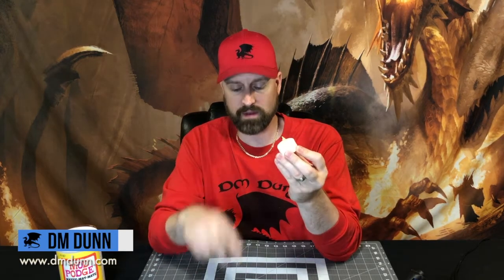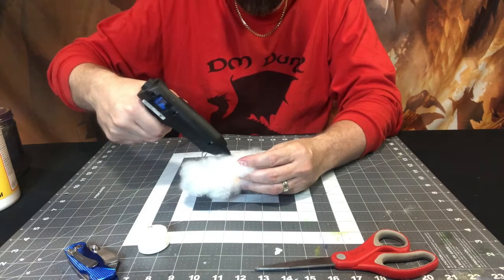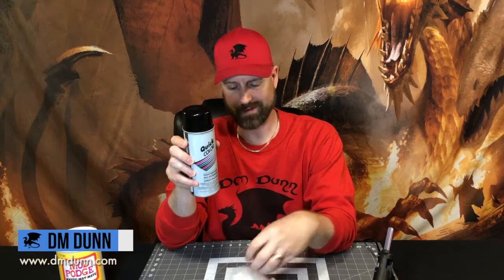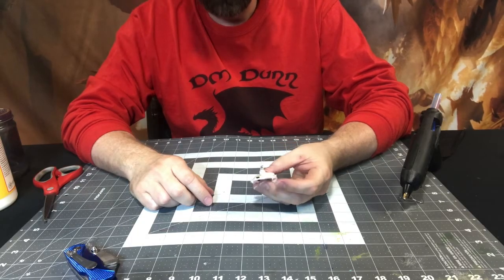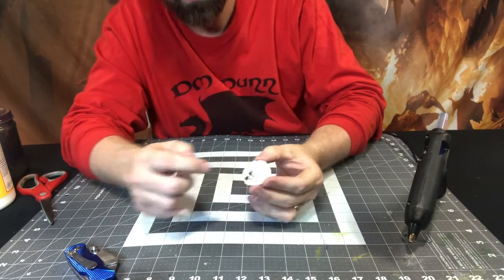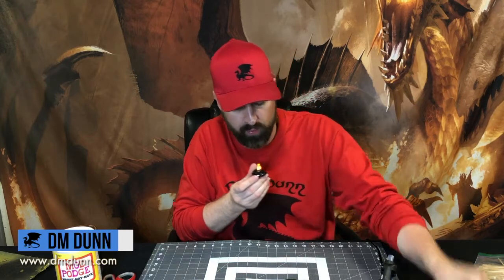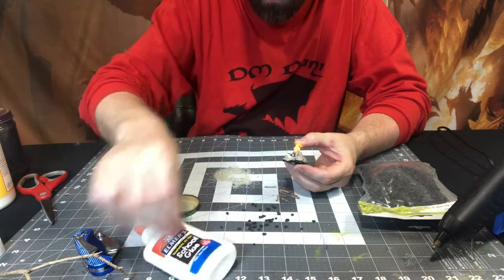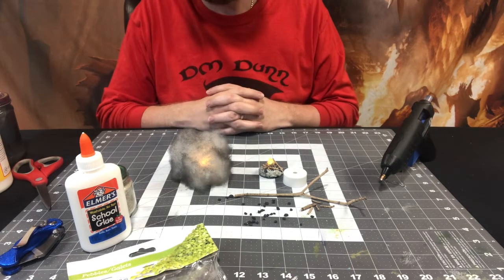A Beginner's Guide to Dungeons and Dragons - Becoming a Crafter - Campfires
Have you ever wanted to have a campfire for your D&D players to have, 3D on the table? Then this video may be for you.

A Beginners' Overview of Dungeons and Dragons - Becoming a Crafter - Campfires is unofficial Fan Content permitted under the Fan Content Policy. Not approved/endorsed by Wizards. Portions of the materials used are property of Wizards of the Coast. ©Wizards of the Coast LLC.